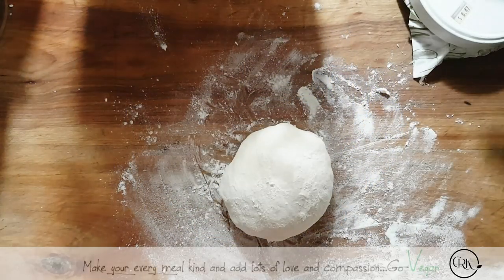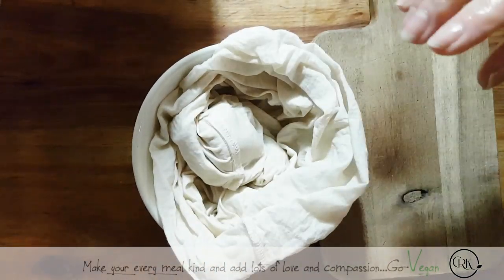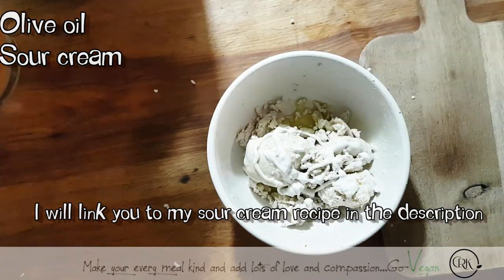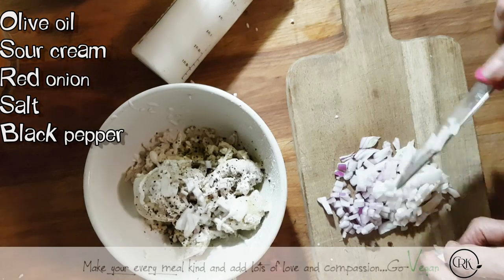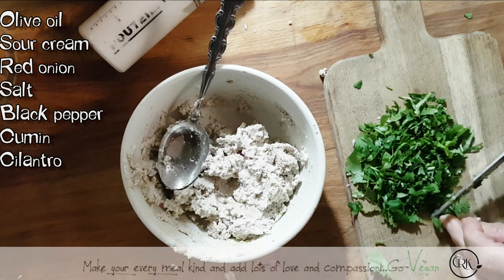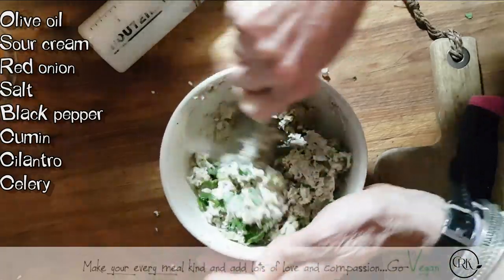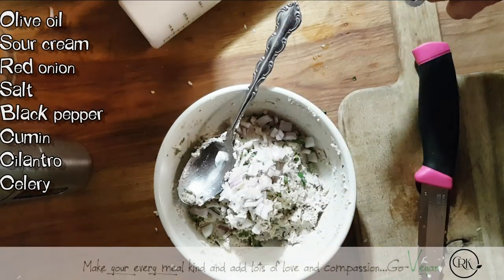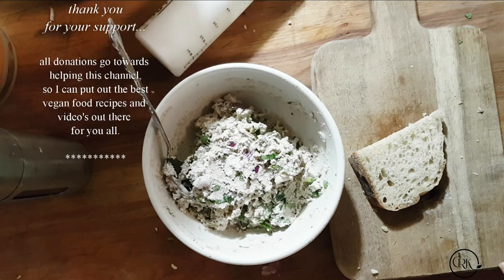VEGAN TUNA FROM WALNUT MILK PULP - ZERO WASTE - OLD SCHOOL BREAD | Connie's RAWsome kitchen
HOPE YOU WILL ALL ENJOY IT AS MUCH AS WE DO...

MONTREAL, QUE.